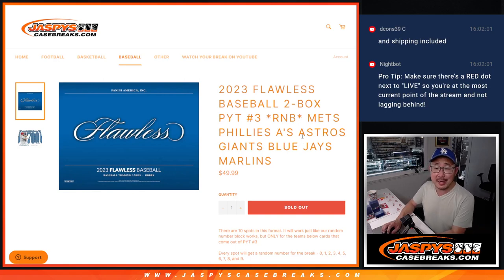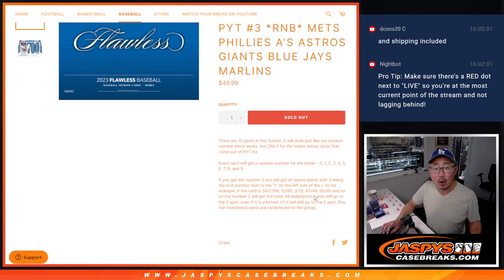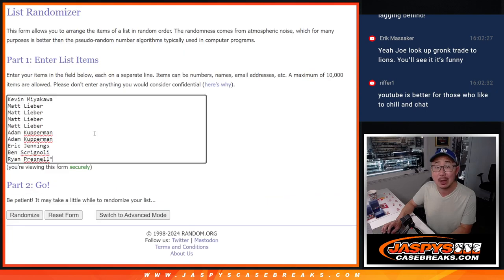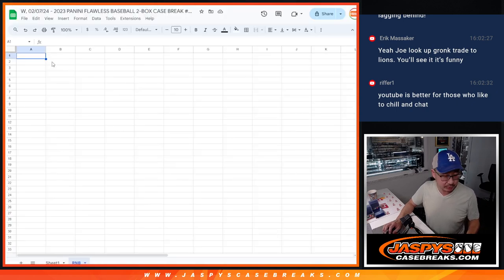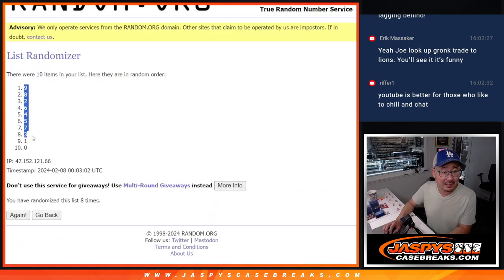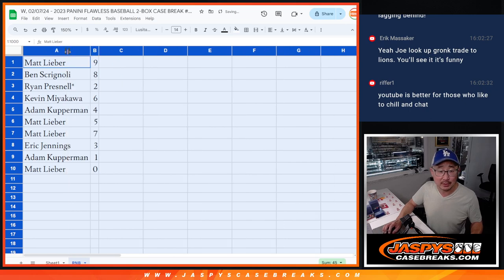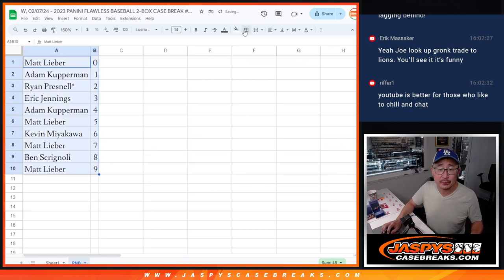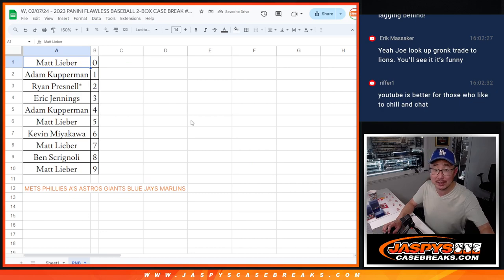RNB - W. 2/7/24 - 2023 Panini Flawless Baseball 2-Box Case #2 *PYT*